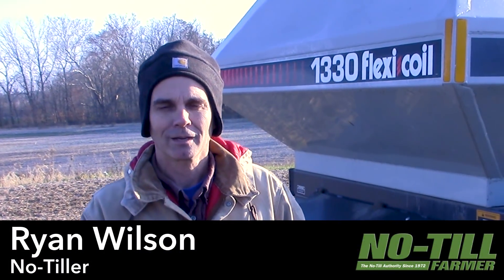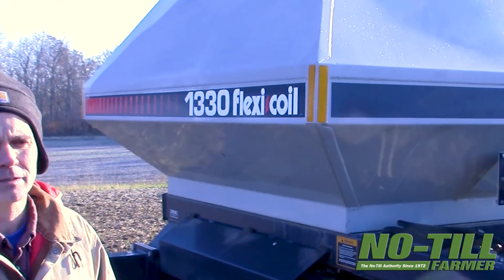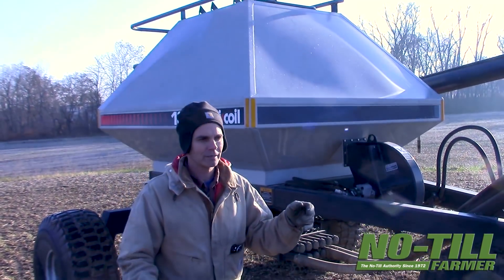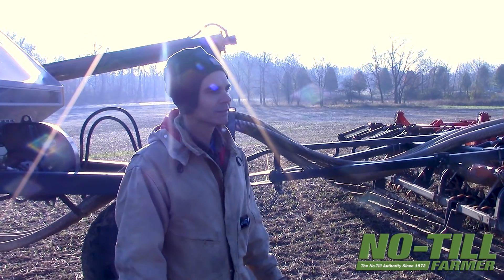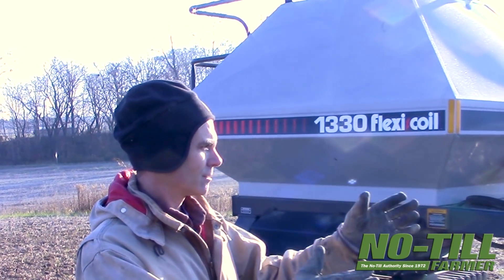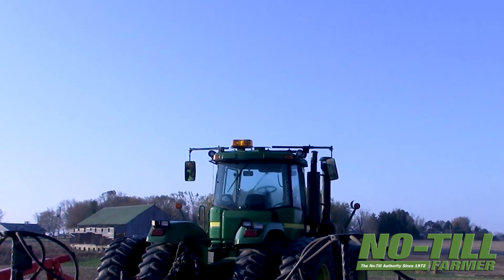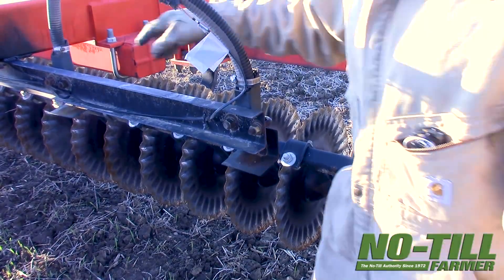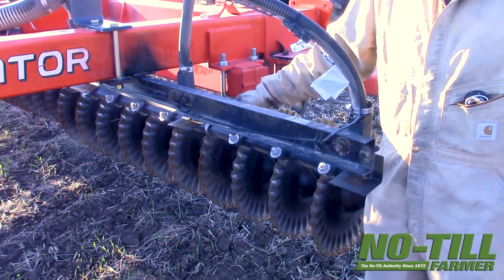Machine Seeds, Incorporates Cover Crops in One Pass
Circleville, Ohio, no-tiller Ryan Wilson explains the cover-crop seeding tool his family created with a Flexi-Coil air cart, Kuhn Krause Excelerator vertical tillage tool and some well-placed brackets and hoses. The family is in their sixth year of seeding cereal on their farm.

The editors of Cover Crop Strategies and No-Till Farmer created this 24-page special report to share ideas on getting covers established, using a roller-crimper for termination, successfully integrating livestock into a cover-crop system and using covers to transition away from an overdependence on herbicides and fertilizers.